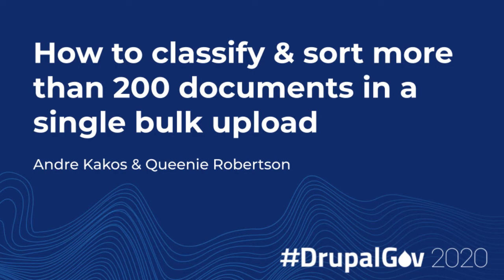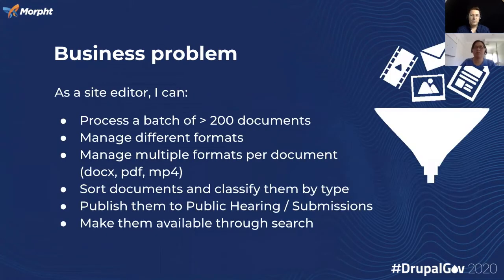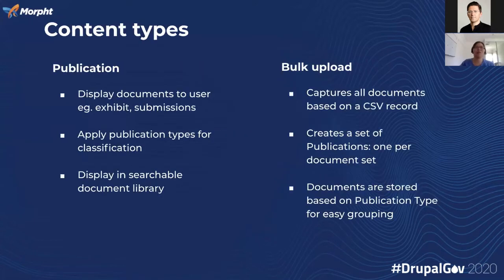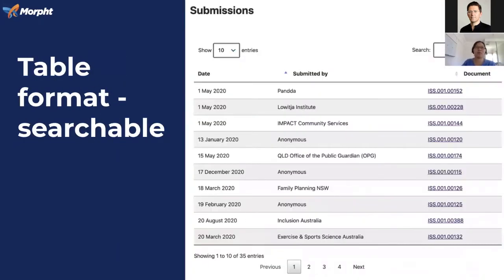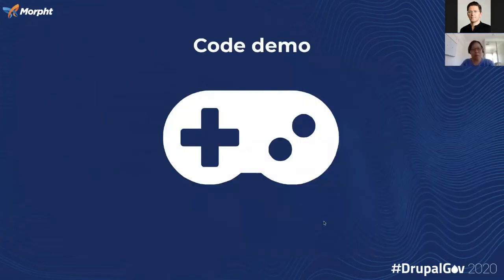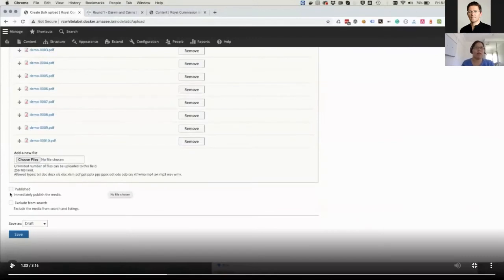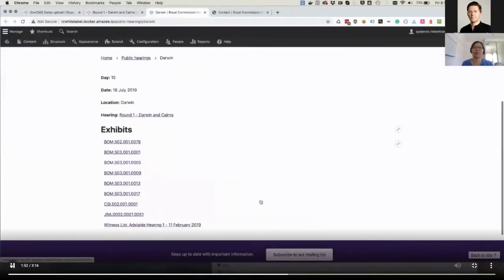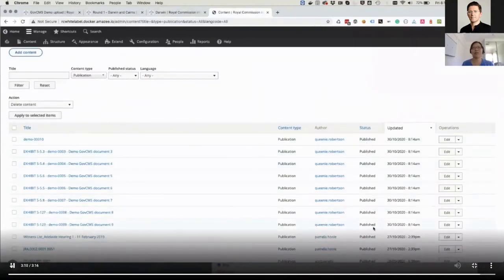200 documents in a single bulk upload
The Attorney-General's Department supports the technical and content management for several Royal Commissions. A common request is for the timely publishing and management of numerous documents tendered before or at public hearings - 200 documents or more in some instances. With a series of hearings taking place all around Australia, the pressure on the publishing team to manage these uploads presented some challenges.

In this session we discuss the solution for the Bulk Upload and management of a large number of documents in GovCMS.

- How to classify and sort documents in one bulk upload process?
- How to deal with different file formats of the same document ?
- How to run a publishing workflow to gain legal sign off before publishing?
- How to handle the versioning of files when a legal update is required?
- How to present those documents in different views on different pages (hearings, document library)?
- How did we make the complex simple and work around limitations?

Presented by: Andre Kakos & Queenie Robertson, Morpht
Level: Intermediate